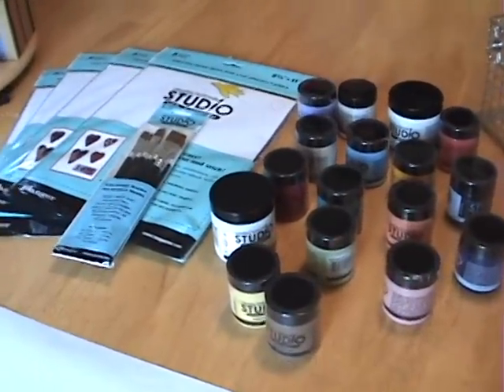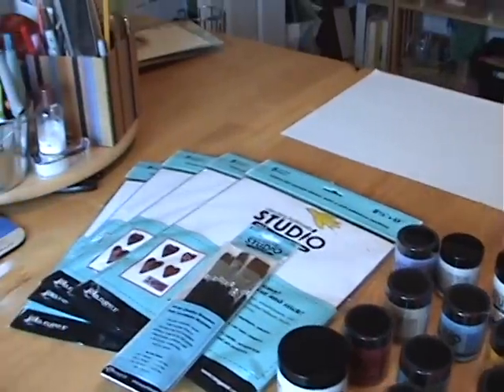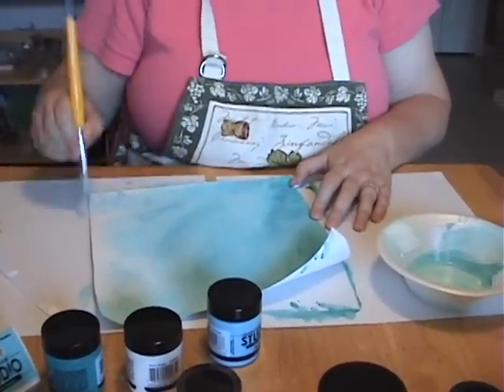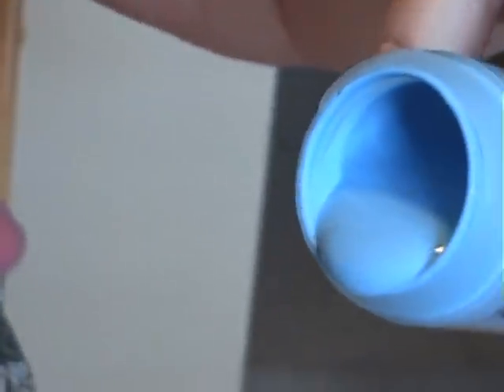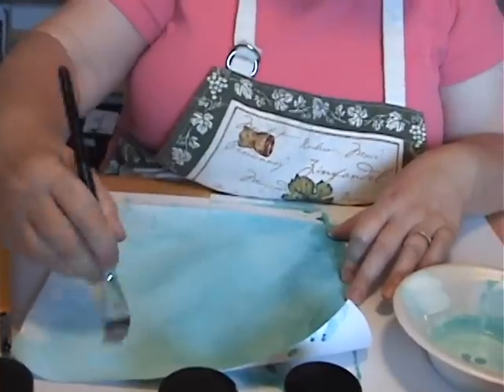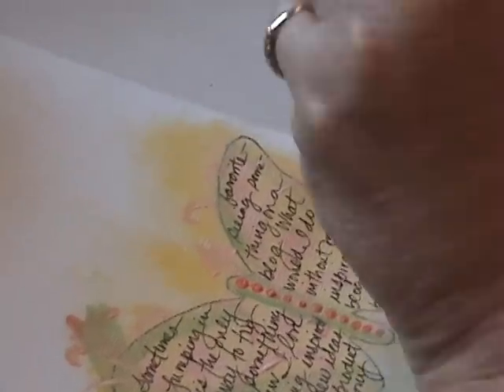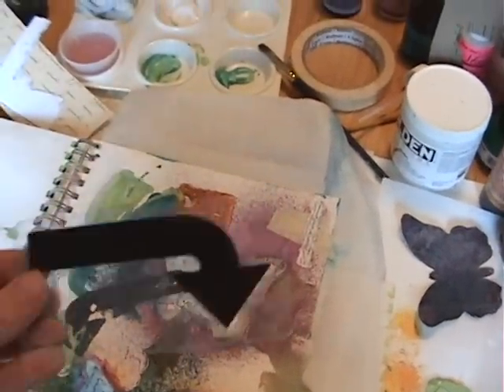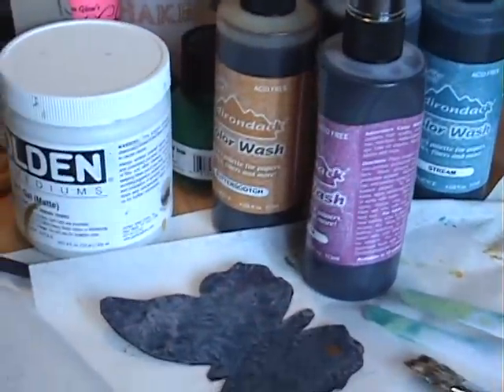Art Day with Sandi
A few snippets from my art day with my friend Sandi.  We tried out Claudine Hellmuth's new acrylic paints.